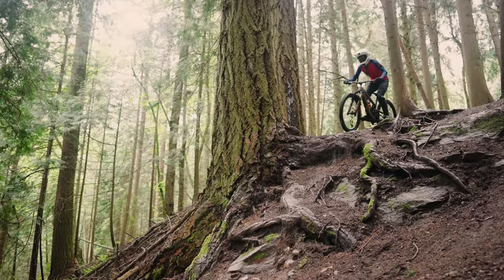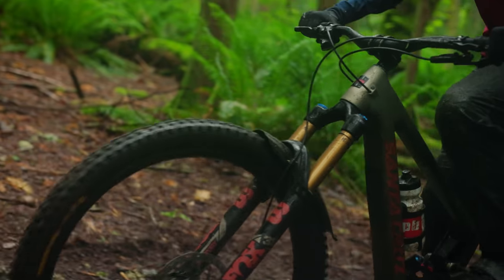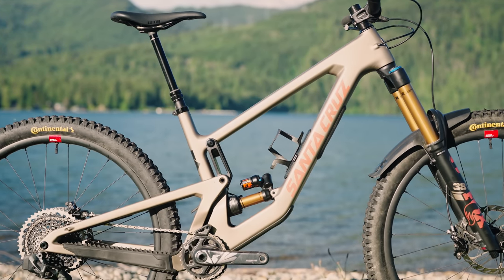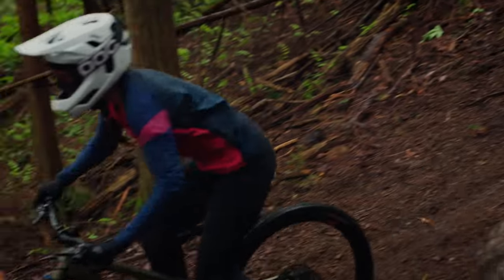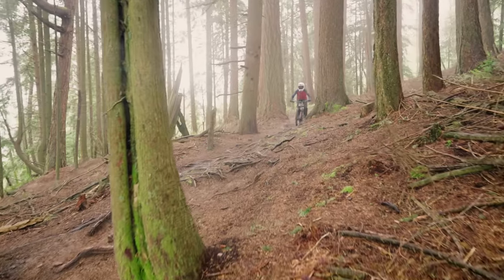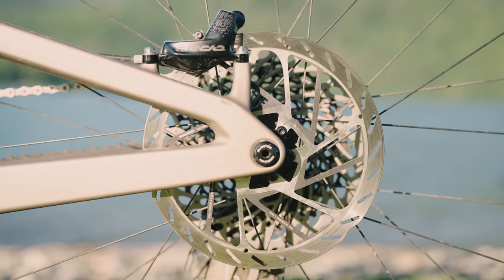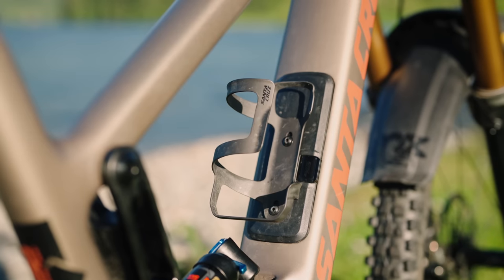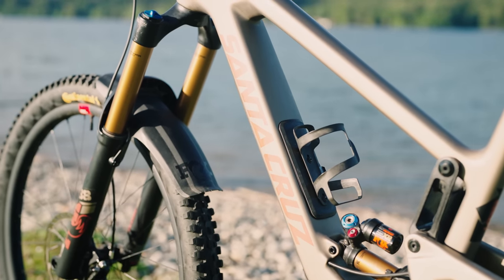Santa Cruz Megatower Review: Even More Mega | 2022 Enduro Field Test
It feels like just recently that 150mm of rear travel seemed like plenty for an enduro bike, but the times have changed, and as the definition of an enduro bike has become brawnier, Santa Cruz’s long-travel 29er has grown to reflect that shift.

00:00 - Intro
00:27 - Bike Overview
01:22 - Climbing
04:29 - Descending
09:03 - Components
12:21 - Timing
13:42 - Models
14:27 - Pros
15:06 - Cons
15:40 - Verdict